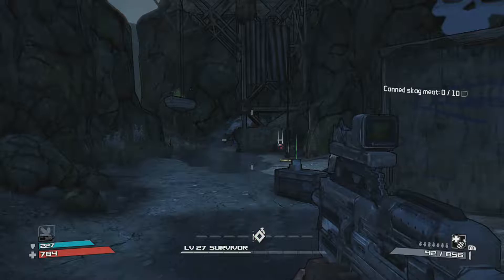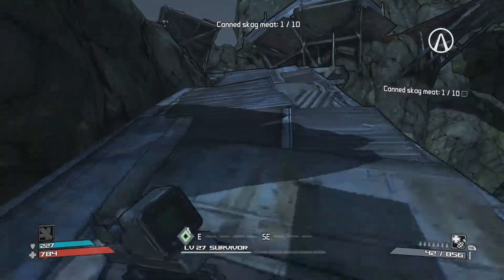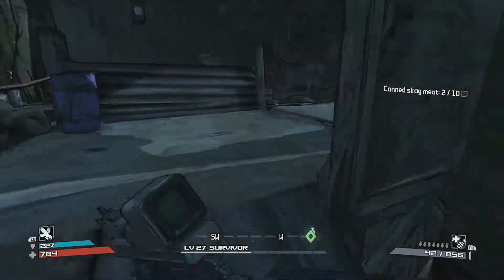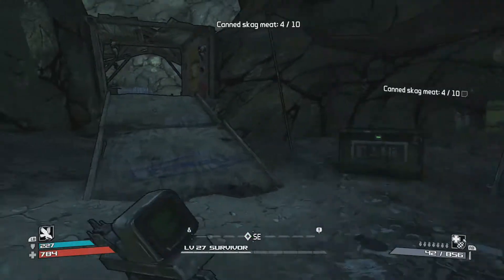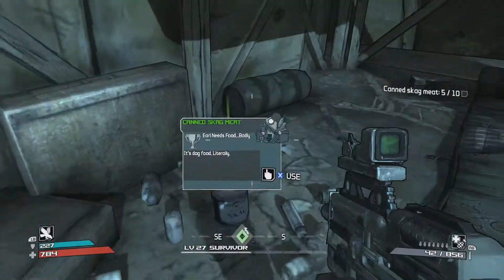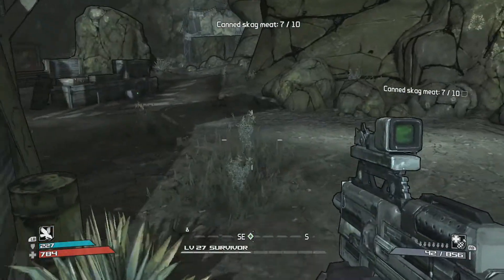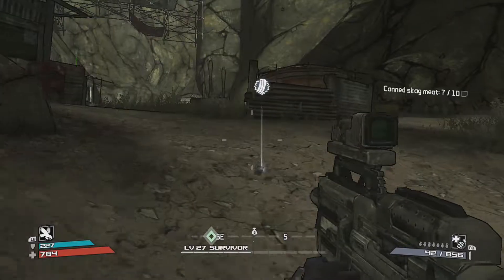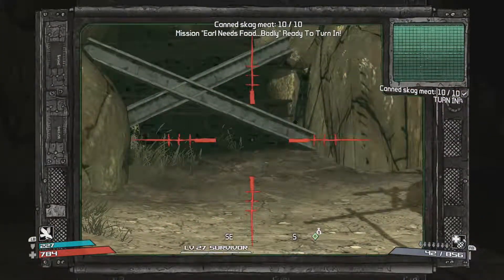Borderlands Skag Meat Locations Walkthrough Earl Needs Food Badly Gameplay Commentary HD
Borderlands How To Complete Earl Needs Food…Badly Walkthrough Gameplay Commentary in HD 1080p 60fps.

This High Definition (HD) 1080p 60 fps Gameplay Video with Commentary shows How To Find All Skag Meat Locations in the Mission Earl Needs Food…Badly easily and effectively in Borderlands.  This Lets Play Borderlands Walkthrough Guide includes the Mission Earl Needs Food…Badly. This Borderland How To Complete Earl Needs Food Badly Walkthrough and the Borderlands Commentary are both provided by RockstarChris.